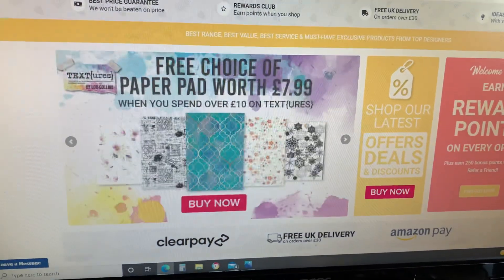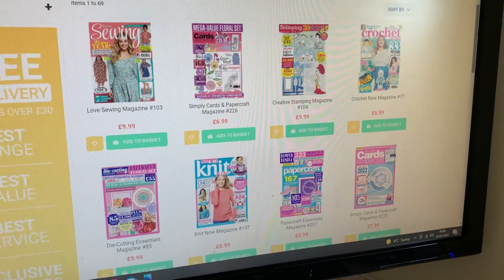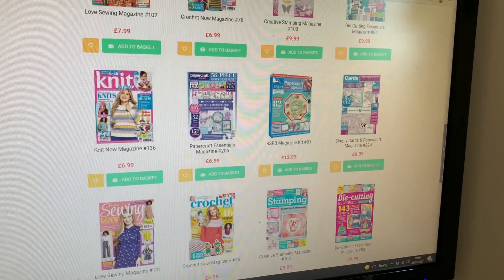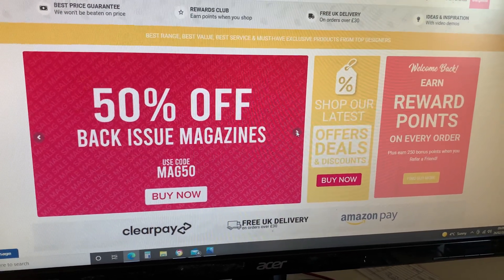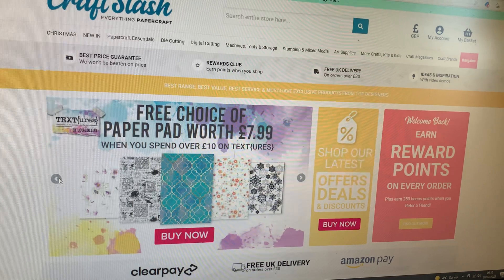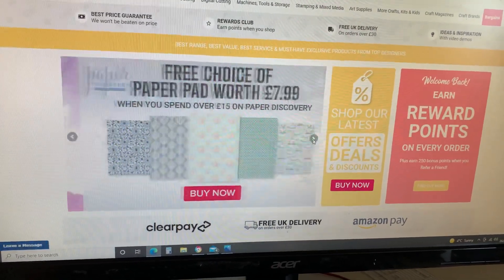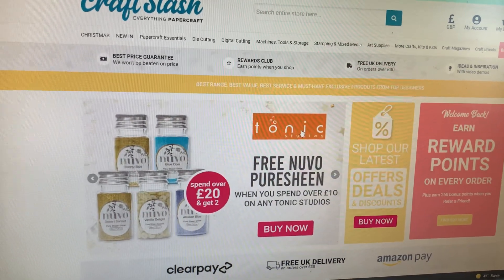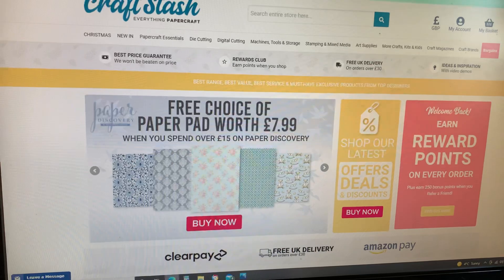Fantastic Scrimpy craft deals check these out !!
I had to share these Scrimpy craft deals !!! if you shop Craftstash Uk please use my link below it helps in my crafty journey x Amanda

Link to the paper I use for Journal making ..
Link to find the Beacon 3 in 1 glue is use ..